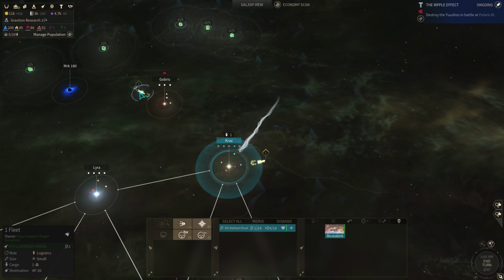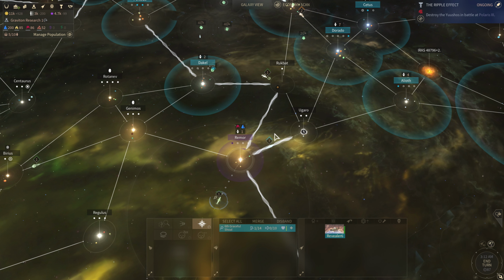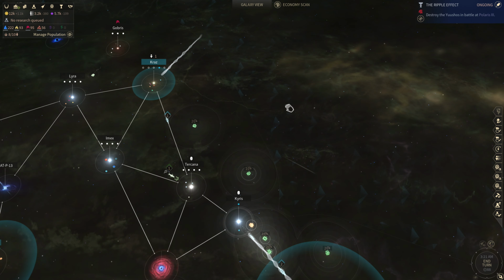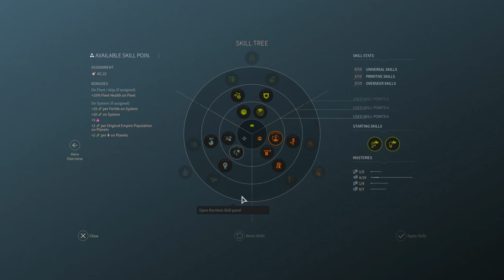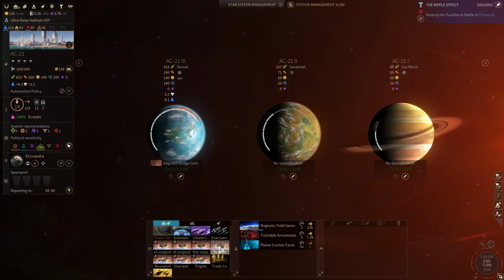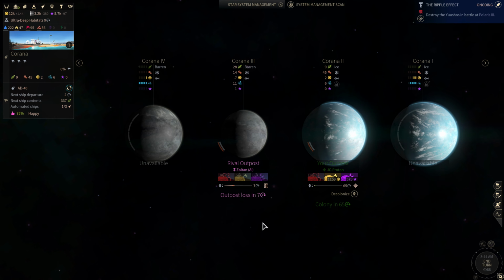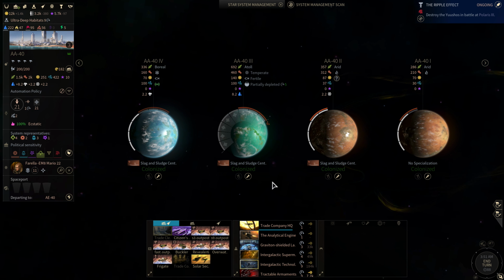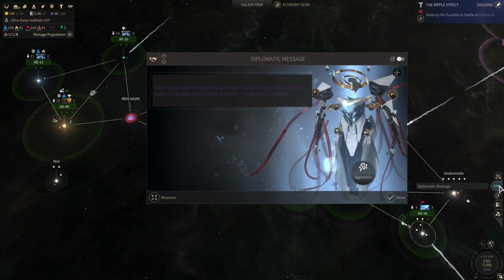S1 E24 JC Proton Lets Play Endless Space 2 - Endless Difficulty - Custom Horatio